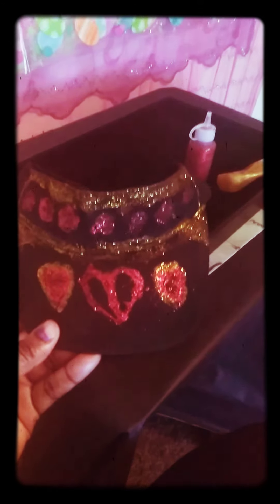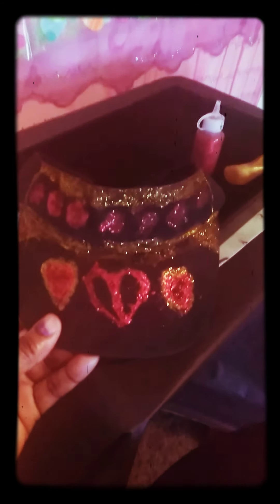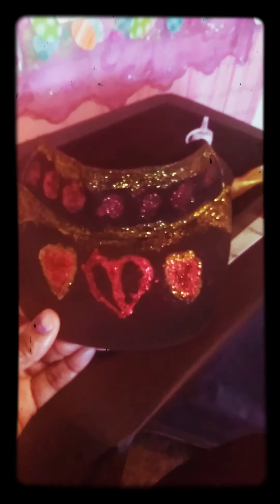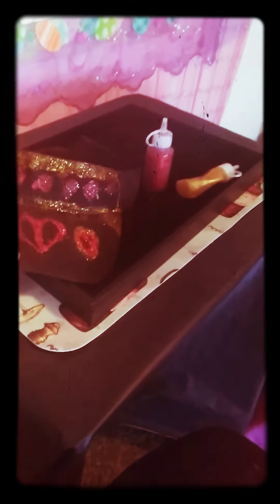My DIY Spring -Summer ☀ Cap just in time for Mother's Day 🌹🌈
Just thought of this 💡 idea today my fellow You Tubers. Hope everyone is having a great
Thursday afternoon and staying safe from
that virus and hornets on the loose! That's why i wear hats and caps now along with my
Fashionable mask n spring attire to protect my head and skin! Enjoy my short cap presentation cuties. Video designed for Adults, Teens and Children. 💃🕺👨‍👩‍👧👩‍👩‍👧‍👦👫